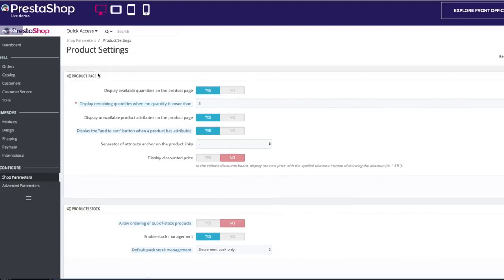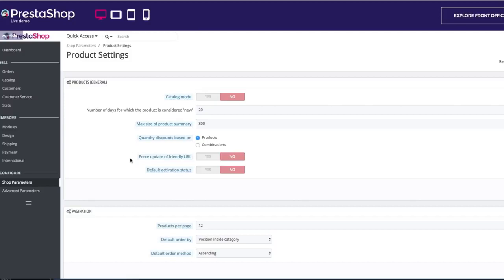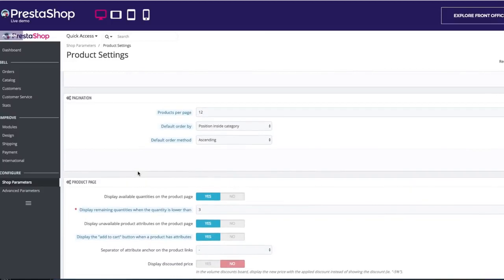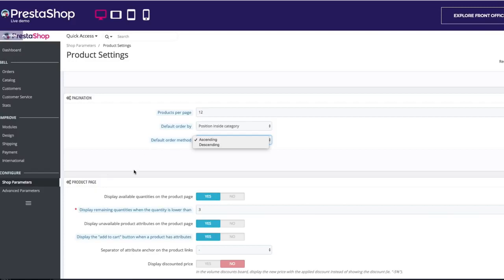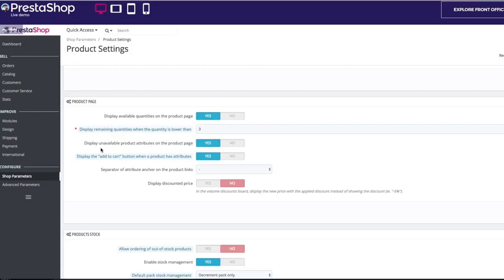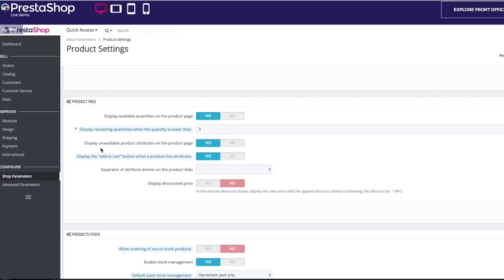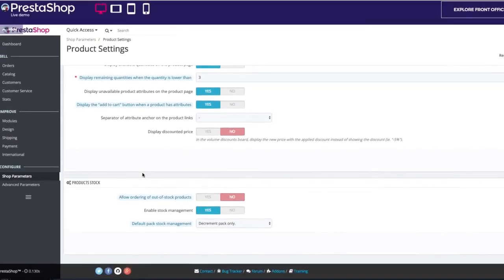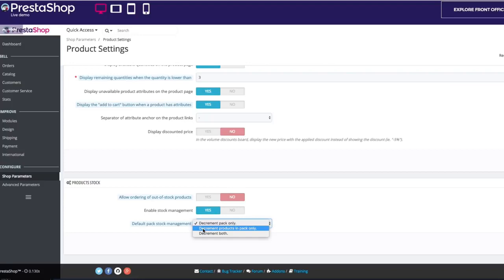Základní konfigurace PrestaShop 1.7 - programátorské práce pro PrestaShop na BaudySoft.cz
Prestashop je open sourcové řešení pro internetový obchod. Prestashop je zcela zdarma. Podporuje různé možnosti plateb jako Platební karty, šeky, dobírku, PayPal, GoPay, Google Checkout a další, které již můžou být zpoplatněny.

Prestashop je vydáván pod otevřenou licencí. Oficiálně byl uveden v srpnu 2007. Systém je postaven na PHP Smarty funkcích. Celosvětově Prestashop aktivně používá více jak 242380 obchodníků, v ČR 5143 obchodů (duben 2019). Prestashop vyhrál v roce 2010 a 2011 ocenění Nejlepší open-source e-shopová aplikace (Best Open-source Business Application). Skupina vývojářů byla založena 2007 v Paříži, druhou kancelář má v Miami od roku 2011. Prestashop je přeložen do 65+ světových jazyků. Technická podpora je poskytována v oficiálním fóru tohoto systému, kde si pomáhá skupina více jak 1 mil. aktivních členů.

Systém využívá rozsáhlé možnosti AJAX pro snadnou úpravu v administraci, slouží např. k snadnému přidání různých modulů (rozšíření) do obchodu pro přidání různých funkcionalit, z nichž mnoho je poskytováno různými vývojáři bezplatně. Různé témata a moduly lze získat na oficiálním tržišti Prestashop Addons. Dobrovolníci přidávají různé addony pro navýšení již 275 dostupných funkcí ve standardním balíčku.

Zdroj videa: youtube.com, zdroj popisu videa: wikipedia.cz / .org